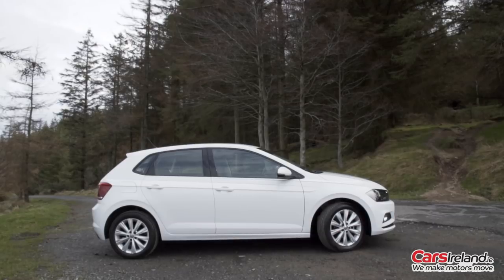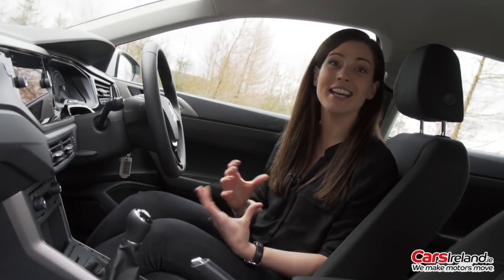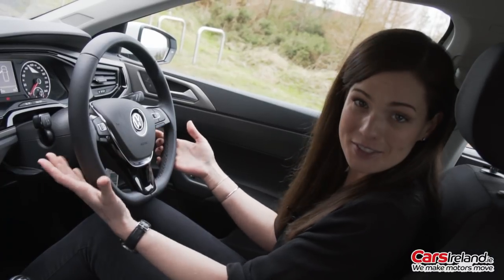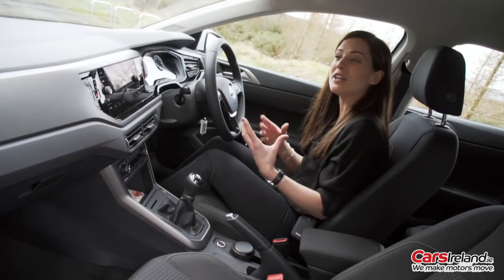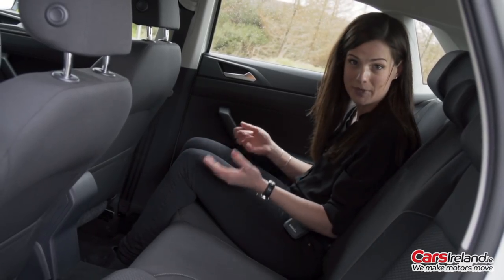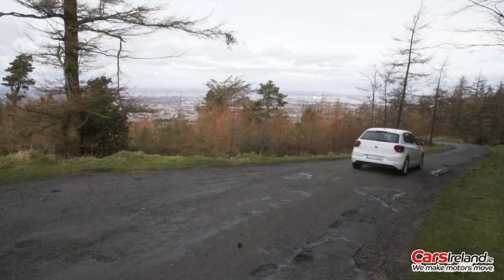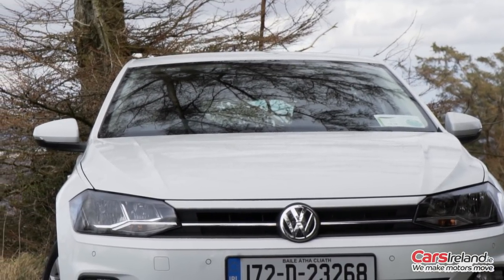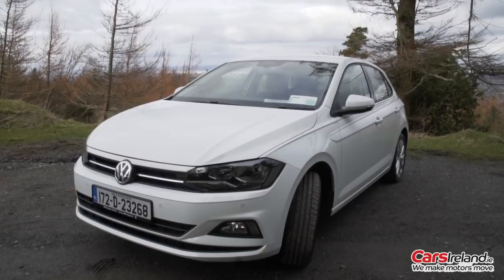Volkswagen Polo Review | CarsIreland.ie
Sinead McCann reviews the new Volkswagen Polo for CarsIreland.ie

The Volkswagen Polo is all grown up and still the one to beat if you want a premium feeling car in a compact package.